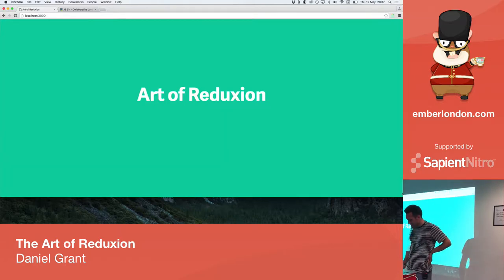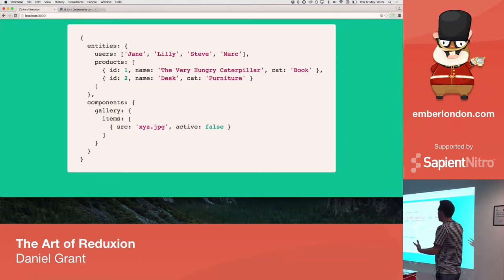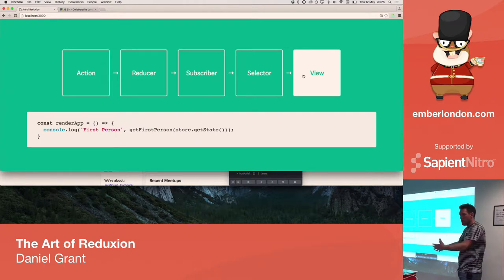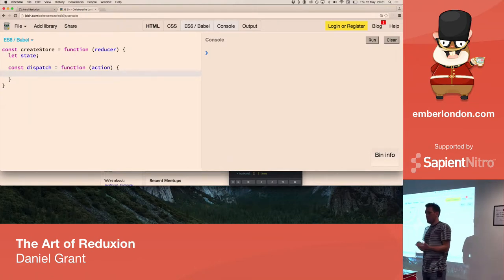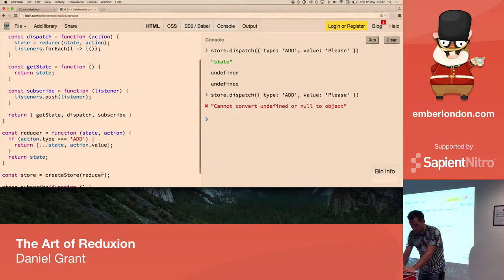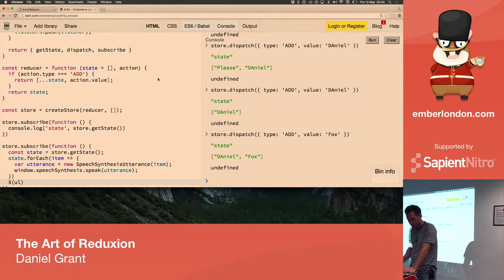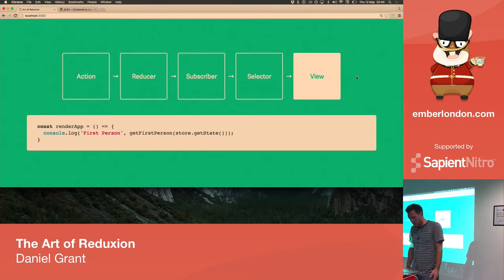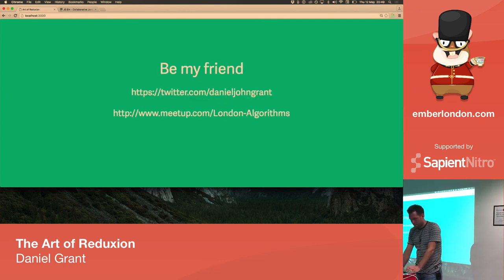The Art of Reduxion - Daniel Grant @ Ember London